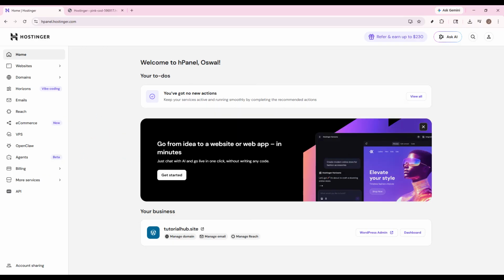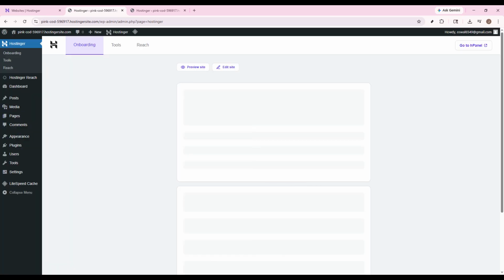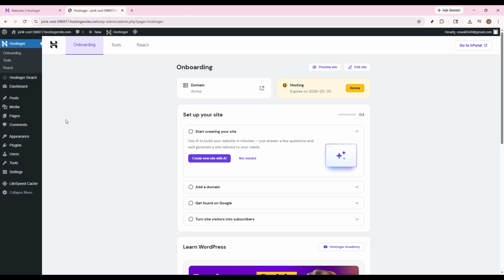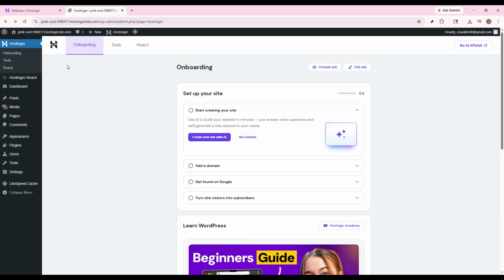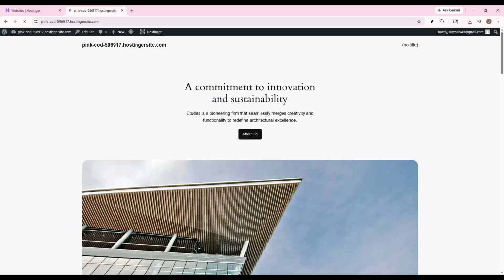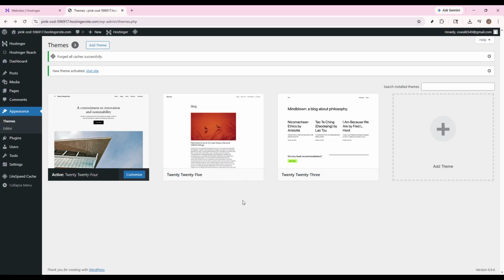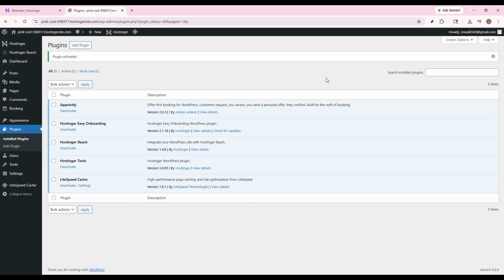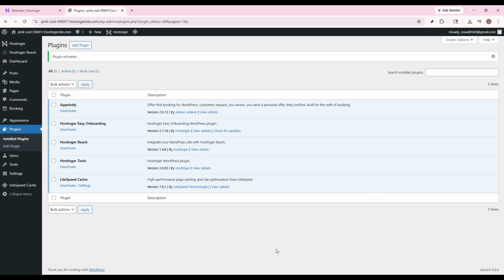How To Use Hostinger WordPress (Beginner’s Step-By-Step Guide)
Learn how to use Hostinger WordPress to access your site, create pages, change themes, and install plugins in a simple step-by-step tutorial.
Perfect for beginners who want to manage their WordPress website through Hostinger with confidence.

🕚Timestamps:
0:00 Intro
0:20 Log In To Hostinger And Open WP Admin
1:01 Create Pages Or Posts
1:40 Edit Your Website Design With Themes
2:15 Install And Activate Plugins
2:50 Final Tips And Outro

✍️What You'll Learn In This Video:
• How To Log In To Hostinger And Open WordPress Admin
• How To Create New Pages In WordPress
• How To Publish Pages And Posts
• How To Change Your WordPress Theme
• How To Install And Activate WordPress Plugins
• How To Manage Your Website From Hostinger

💡Pro Tips:
• Choose a theme that matches your website goal before customizing anything.
• Only install plugins you actually need to keep your site fast and stable.
• Use WP Admin for content editing, not the Hostinger dashboard, for faster workflow.
• Preview changes before publishing to avoid design or content mistakes.
• Keep your WordPress plugins and themes updated for better security.